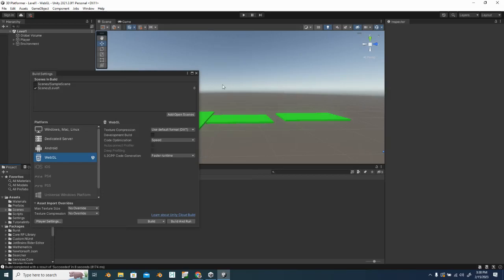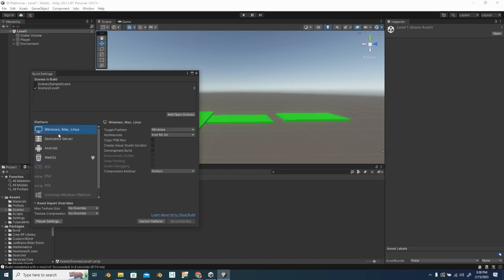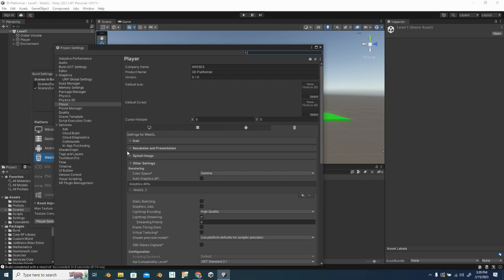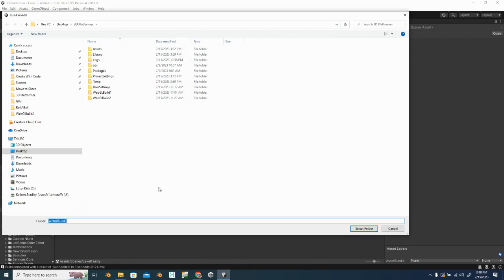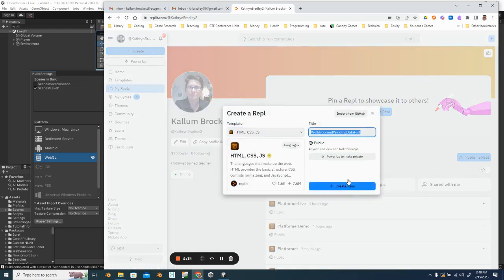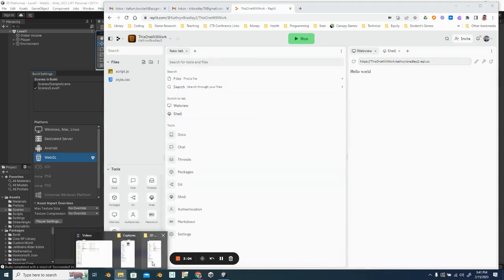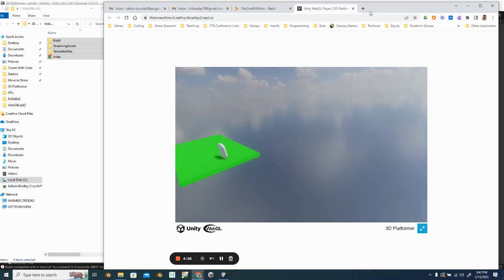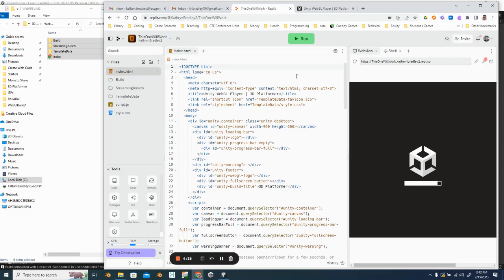Building to WebGL and Hosting on Repl it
Want to share your Unity games, but need something simple and fast? This video will get you up and running in under 5 minutes. You'll want to install the WebGL builder in the Unity Hub, and create a free account at repl.it.